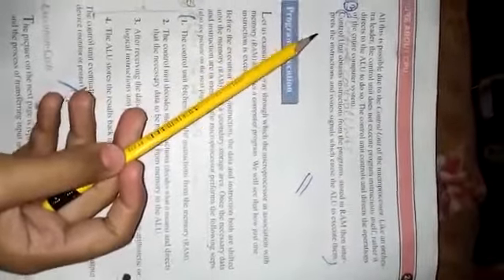Grade 6_Computer_(U#3) 30 June 2020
Grade 6_Computer_(U#3,Q#6,7,8,9,10)+learn by heart